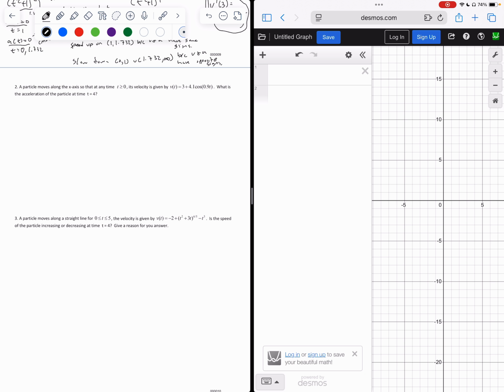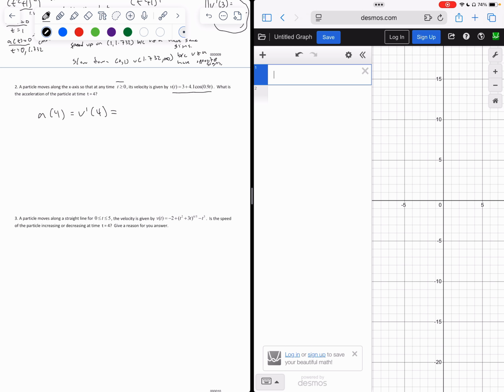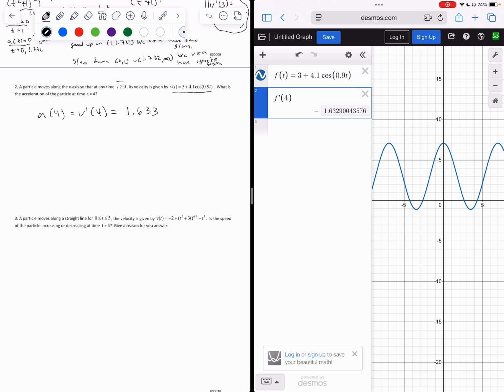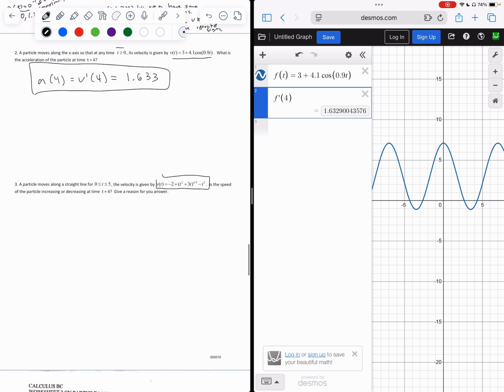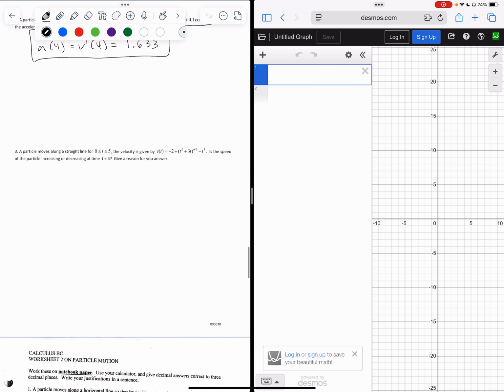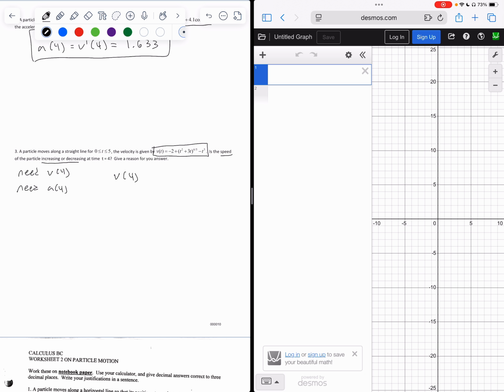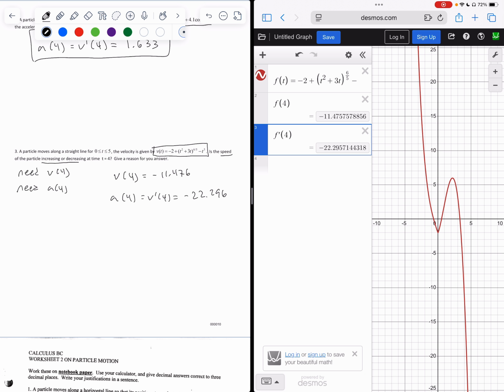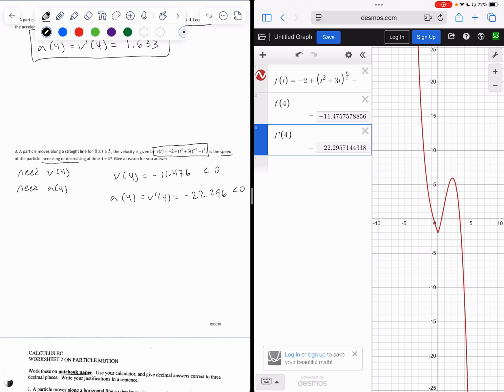Particle Motion Day 3 (Desmos Part 3)